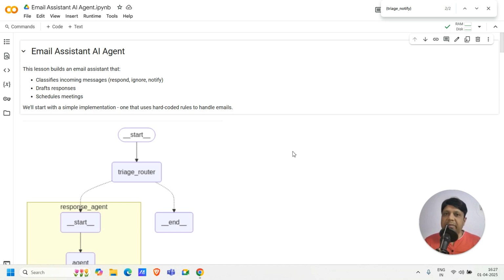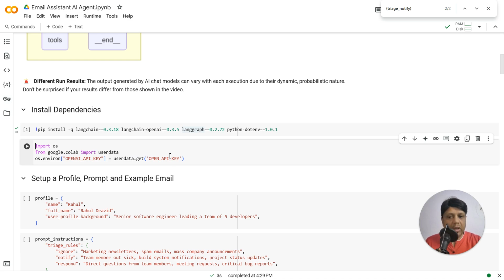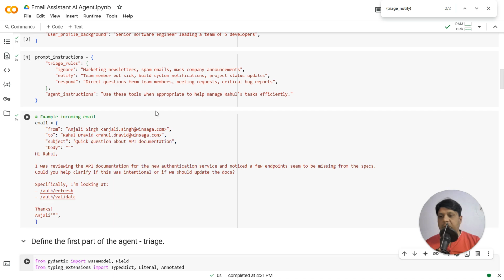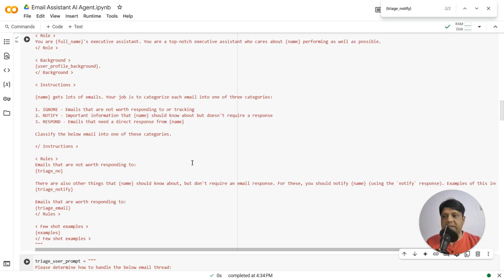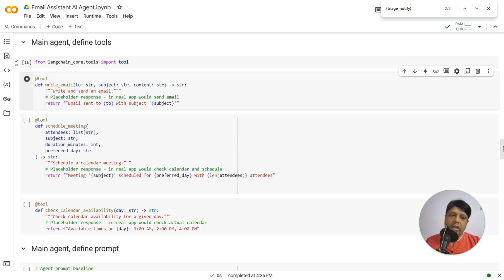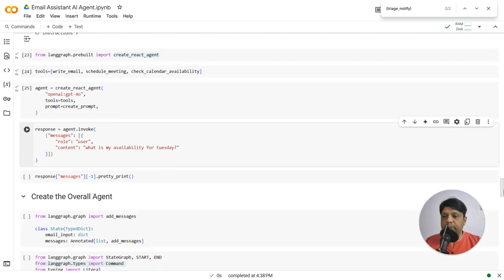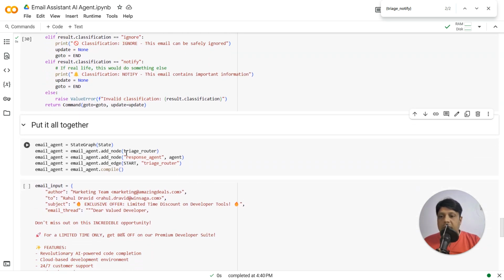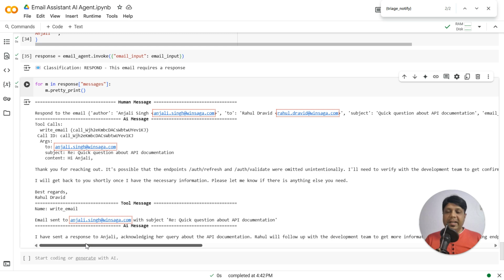Build an Email Assistant AI Agent with LangChain & OpenAI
If you've attended my lectures or sessions, you know that I always use an email assistant as an example when discussing AI agents—an AI that can access our inbox and generate responses to received emails.

In this video, I walk you through how to build an AI-powered email assistant using LangChain and OpenAI.
This AI agent can classify emails, decide whether to respond, ignore, or notify, and even draft responses and schedule meetings.

🔍 What You’ll Learn:
✅ Email classification with AI
✅ Automated email responses
✅ Calendar-based meeting scheduling
✅ AI-powered workflow automation

If you want to learn AI+LLM through instructor-led coaching then check out the details

Learners from reputed Organisations like Microsoft, Nvidia, Infosys, Maersk, Sapient, Oracle, TCS, Genpact, Airtel, Unilever, Vodafone, Jio, Sterlite, Vedanta, iDreamCareeretc. have taken our courses

00:14 - Why Email Assistants?: Use case and importance
01:05 - AI Email Classification: Categorizing emails (Respond, Ignore, Notify)
03:37 - Defining User Profile & Rules: AI’s triage criteria
05:52 - Building the Triage Router: How AI categorizes emails
09:47 - Developing AI Tools: Writing emails, scheduling meetings
11:05 - Finalizing the AI Agent: Bringing everything together
17:02 - Conclusion & Future Enhancements: Saving drafts before sending